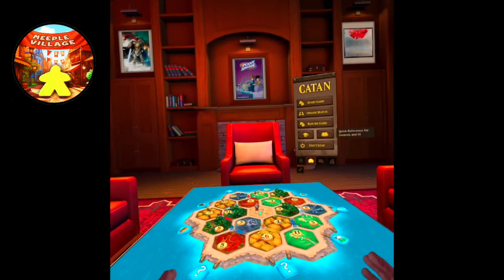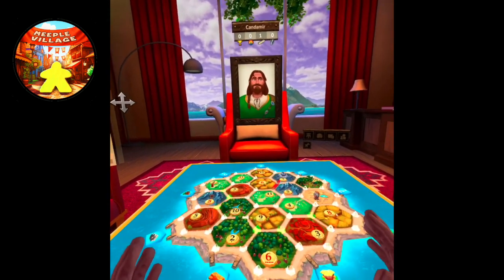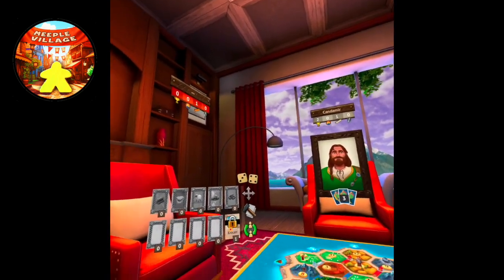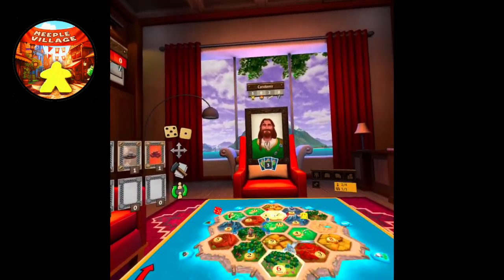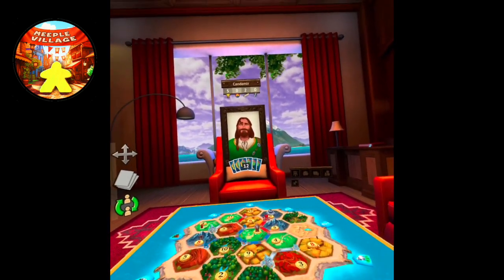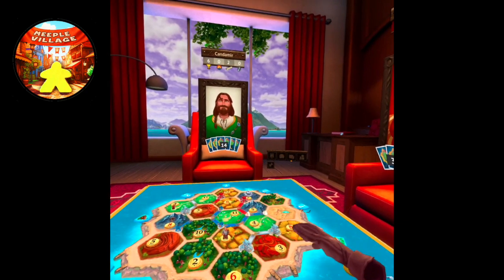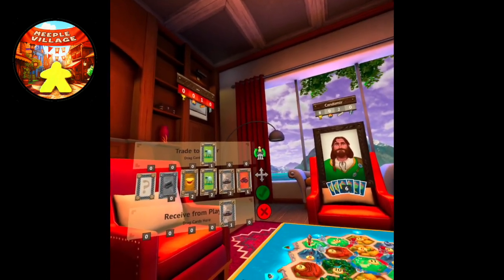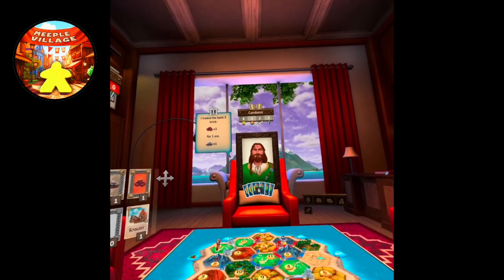Catan in VR - Full Runthrough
Check out Catan in VR!